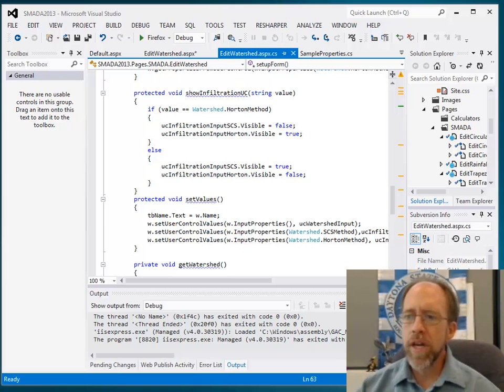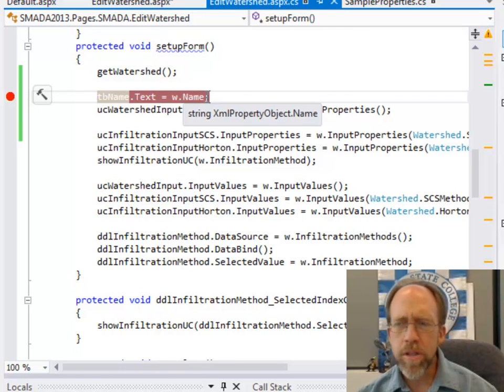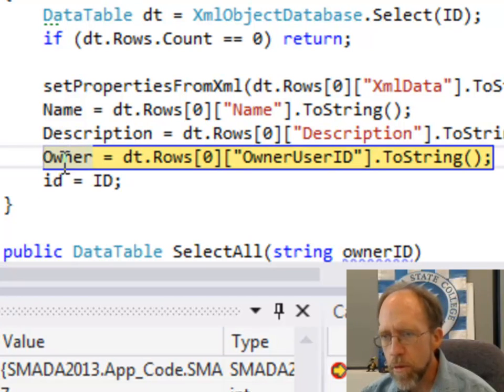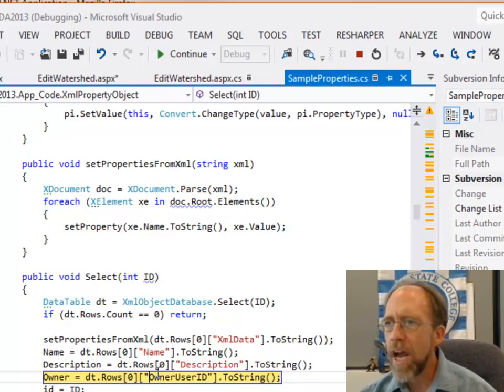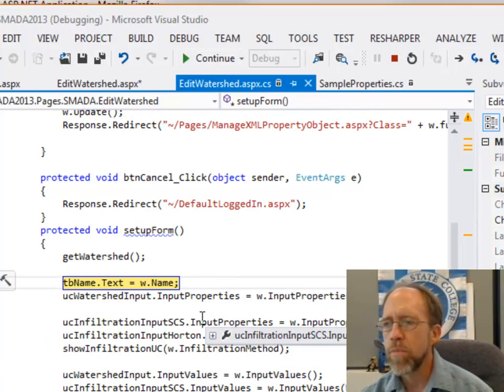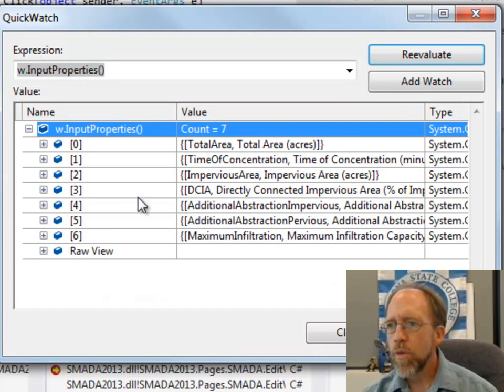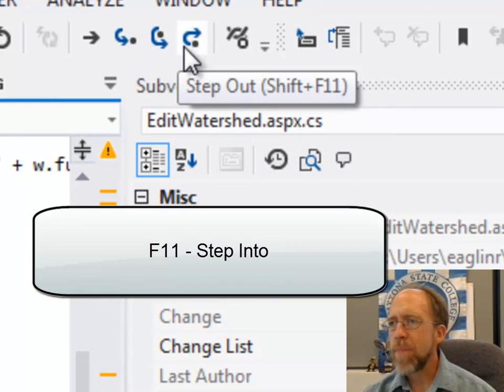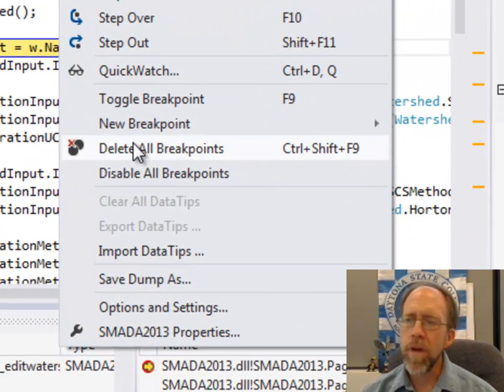Web Programming - Basics - Debugging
This covers the basics of using breakpoints, stepping through a program execution, and using QuickWatch to debug a program.Filmed for COP4834